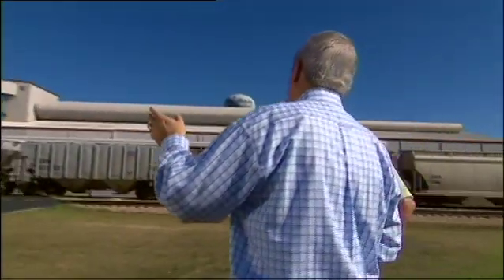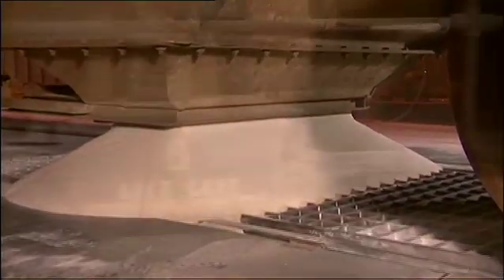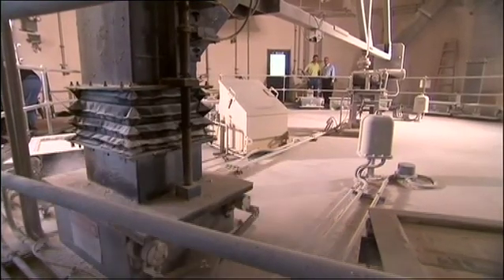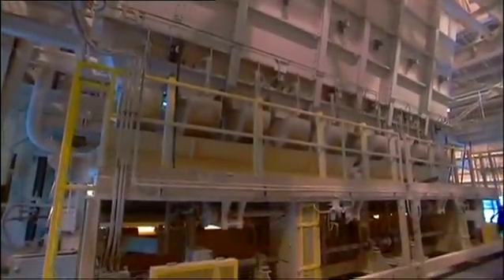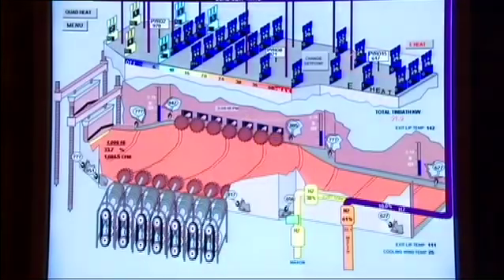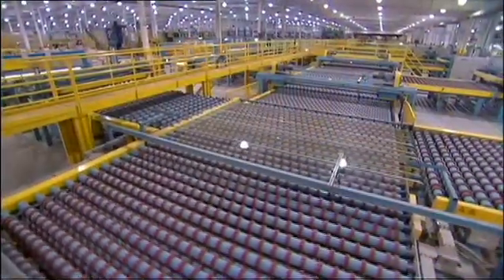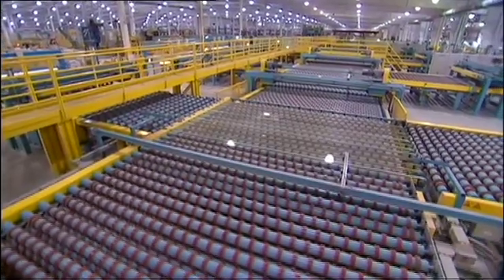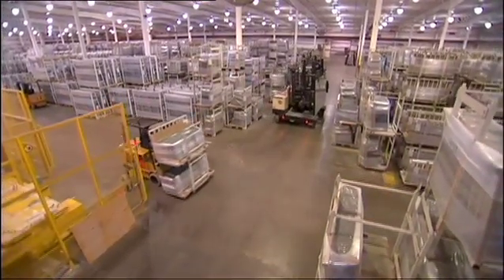How Float Glass is made before it goes into Mercer windows!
Ever wonder how the glass that goes into windows is made? This video demonstatest the process employed to make Float Glass. Watch this video and become an expert!